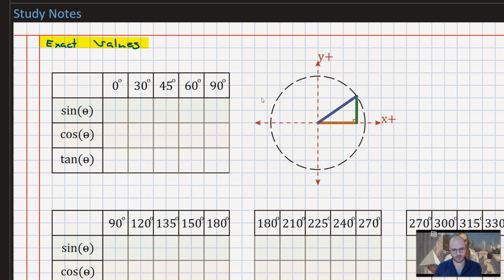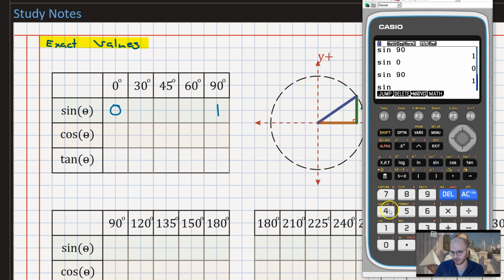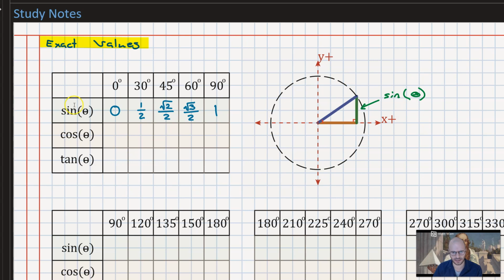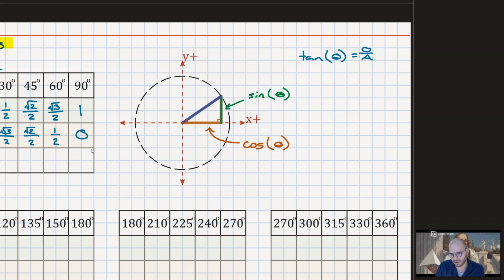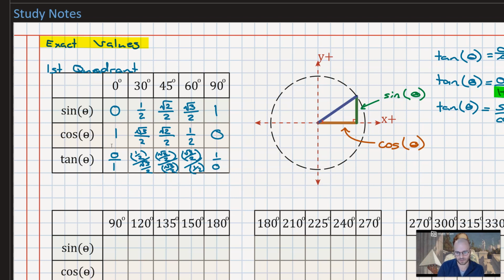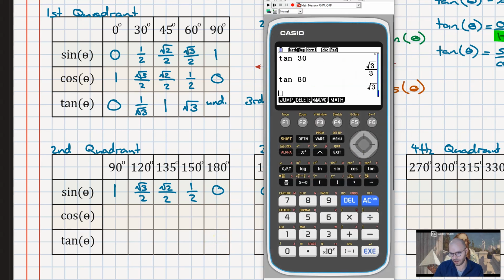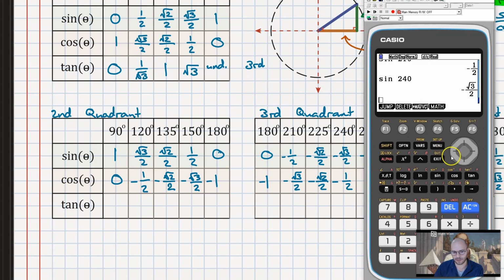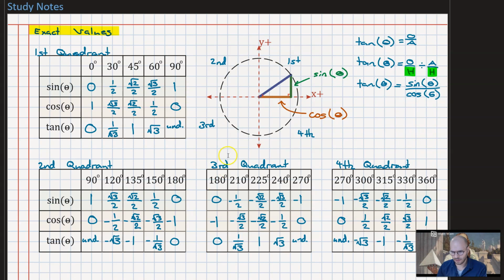Advanced Trigonometry - Exact Values